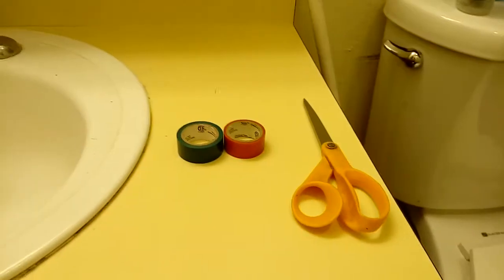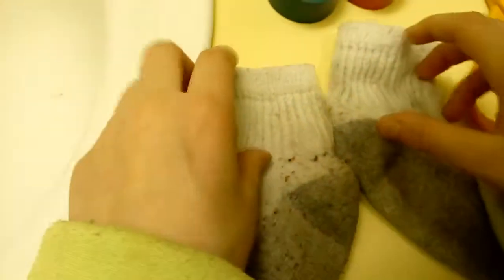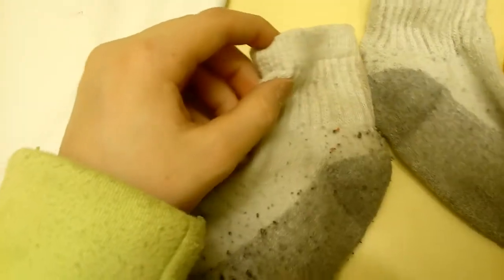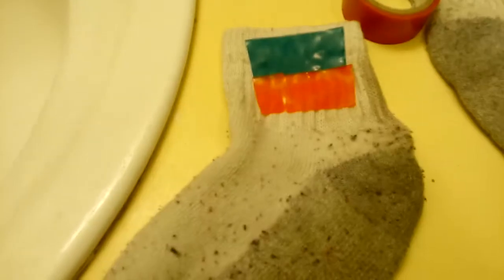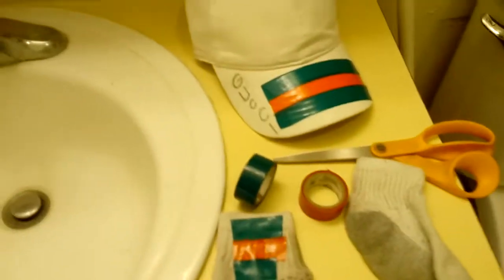DIY Gucci socks